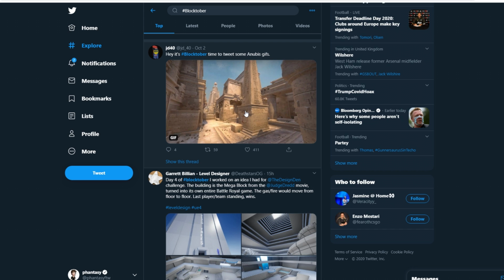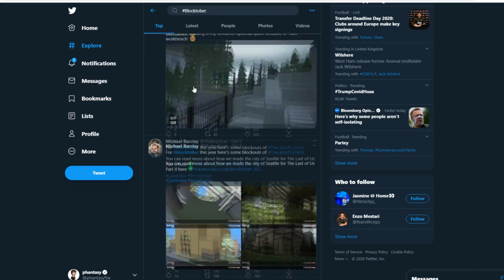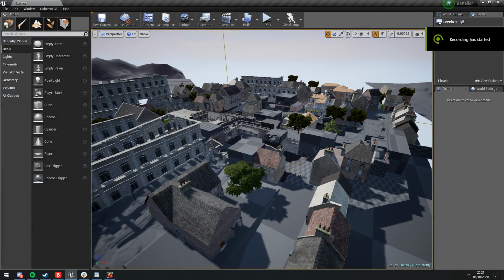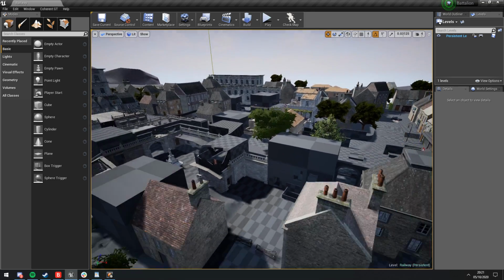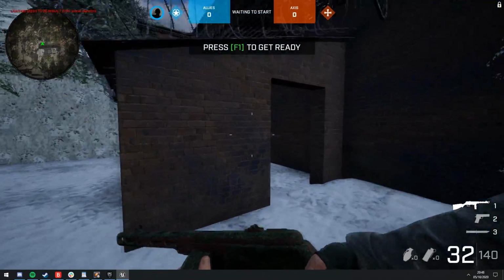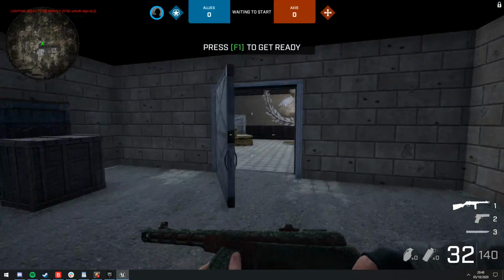Battalion maps that were never finished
two maps that were never finished and never will be